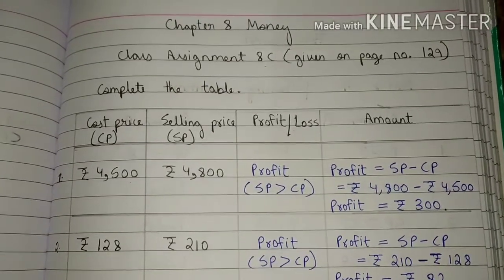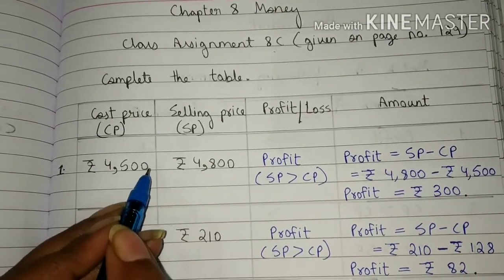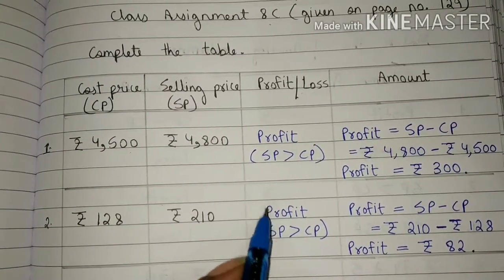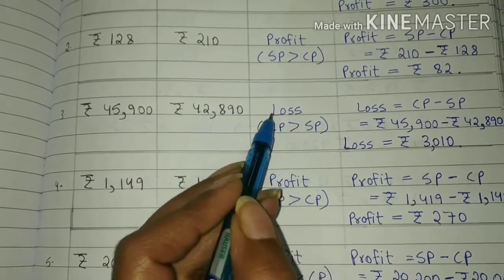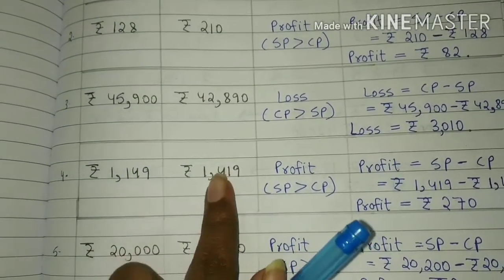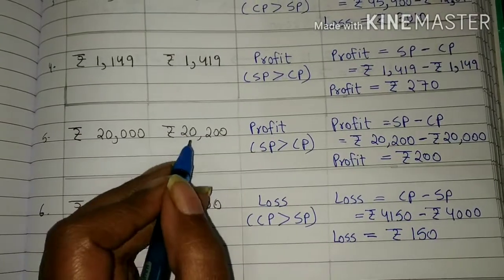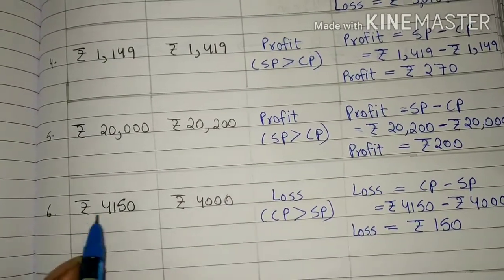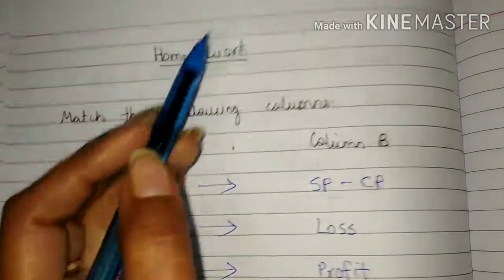Class 5 Mathematics, Chapter 8 Money, Topic Class Assignment 8C